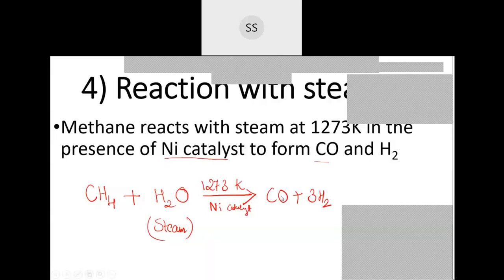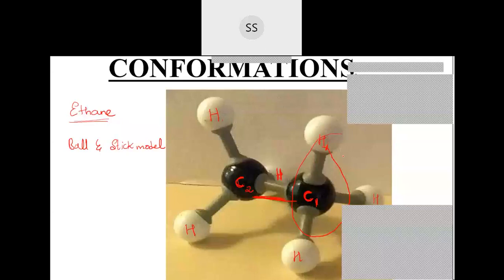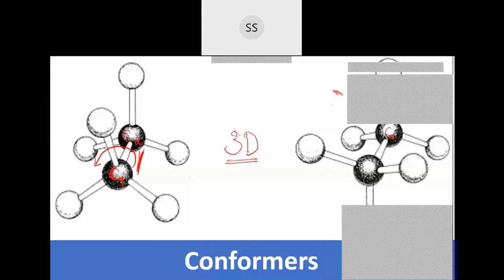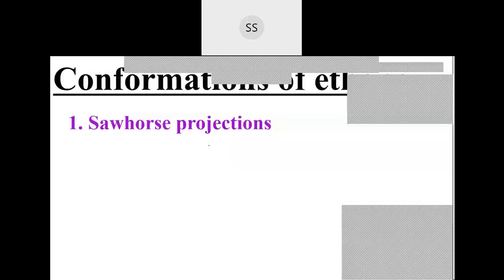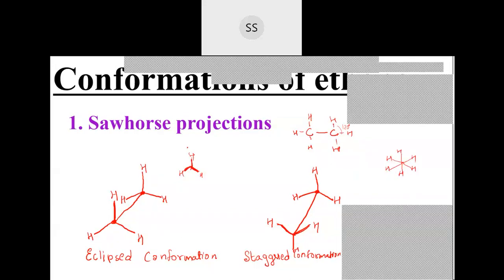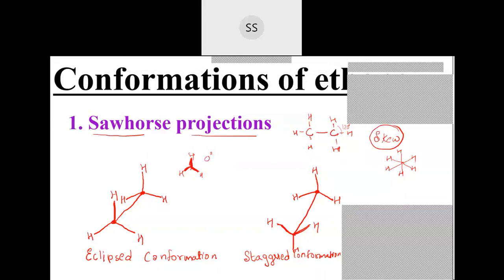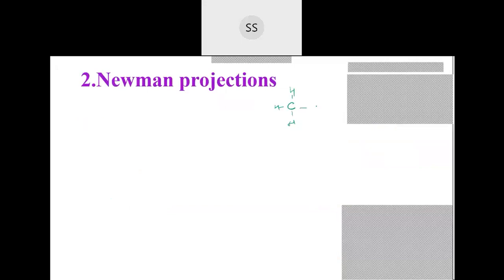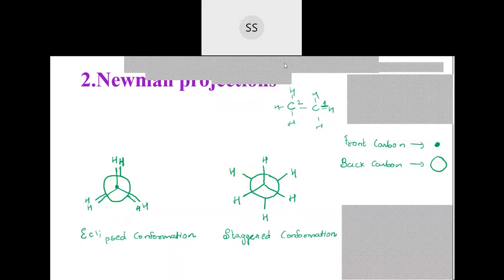Hydocarbon - 5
Conformation
Conformation of ethane
Sawhorse and newman projection